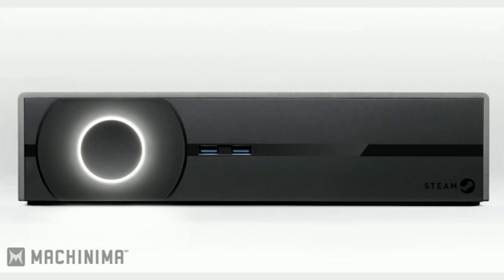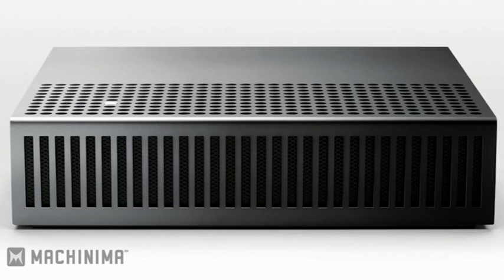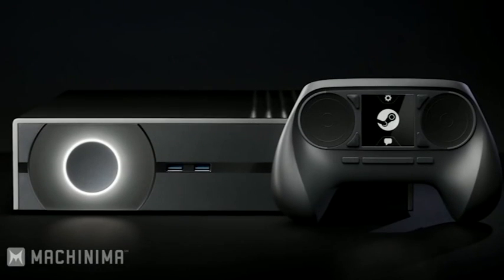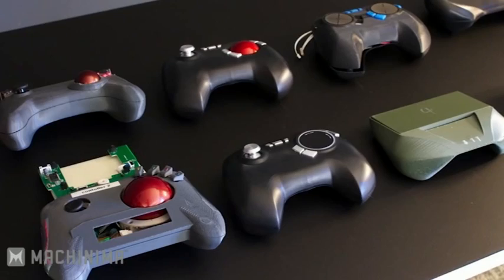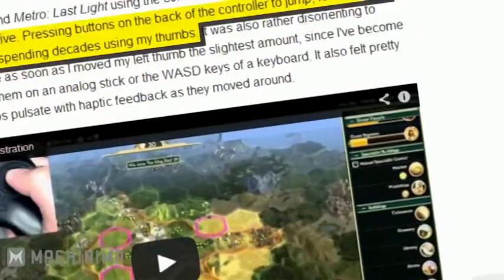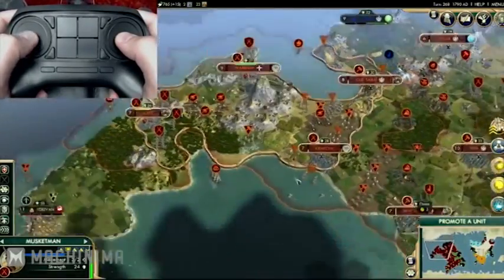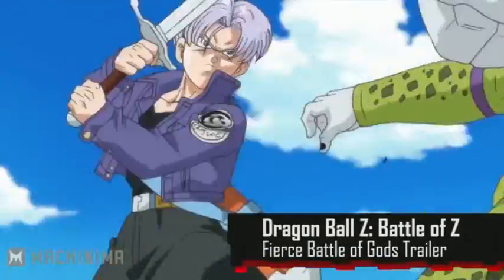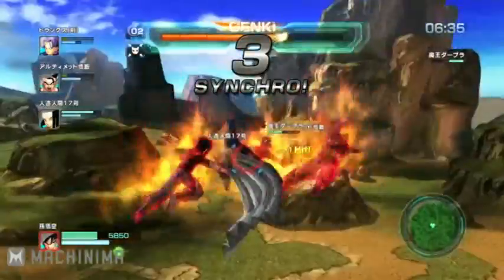Prototipo Steam Machine de Valve vs PS4 y Xbox One